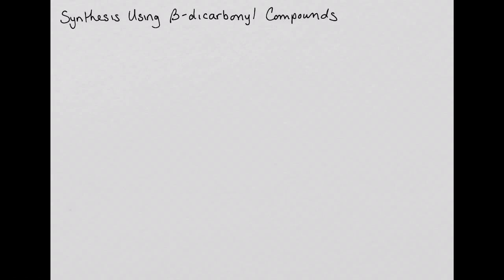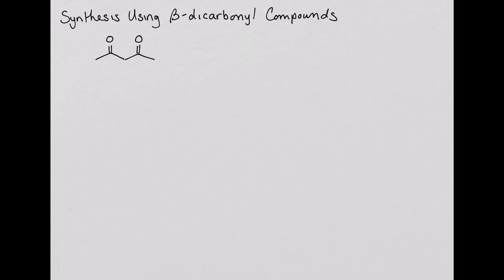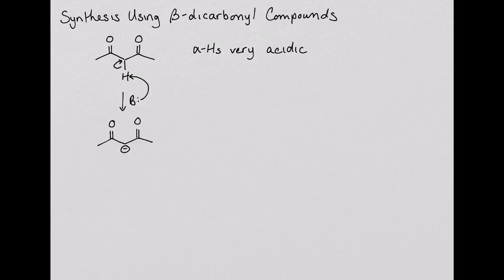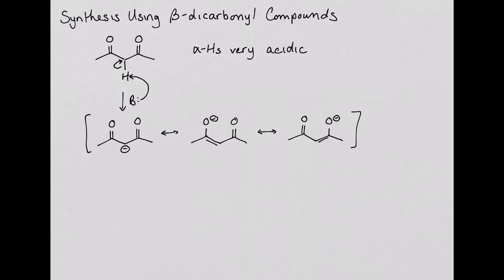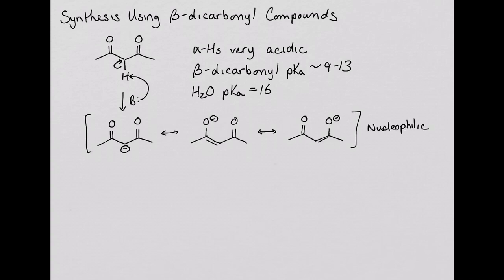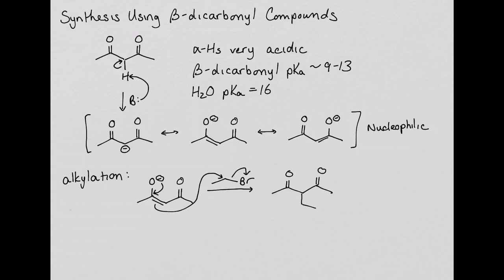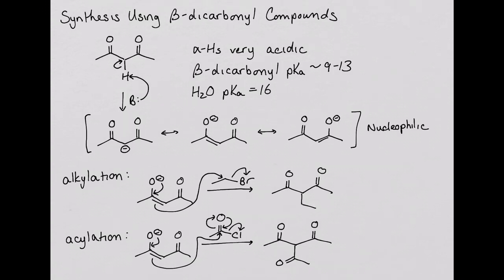Synthesis Using Beta-dicarbonyl Compounds